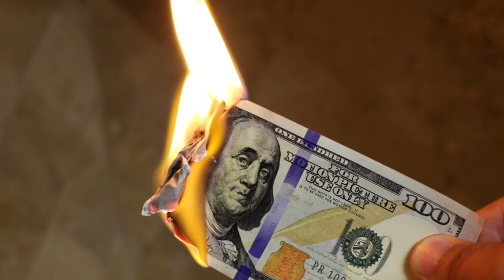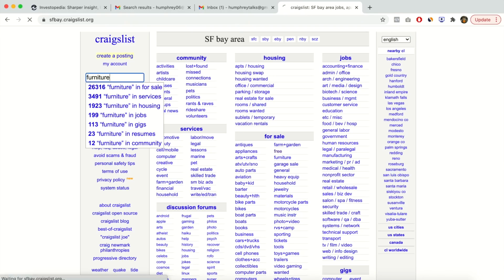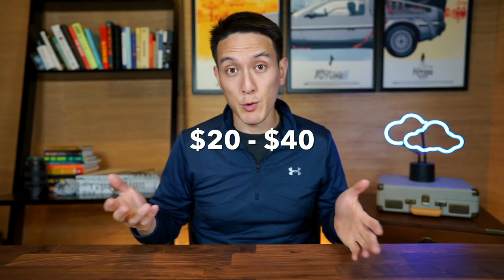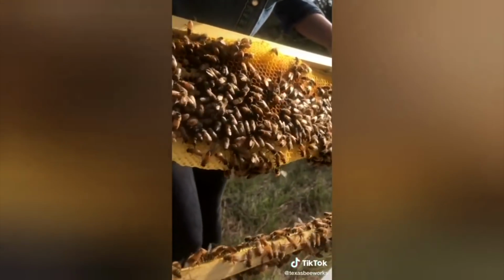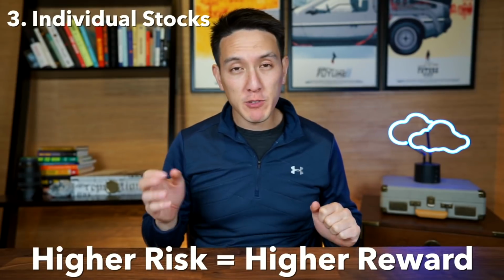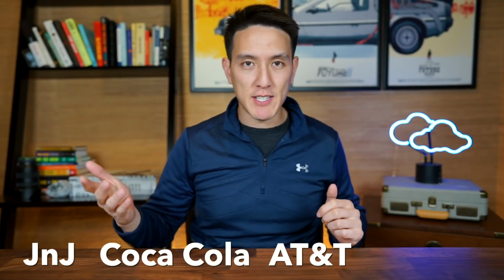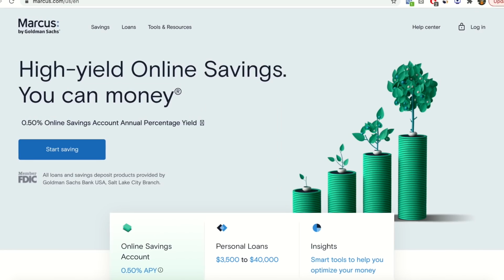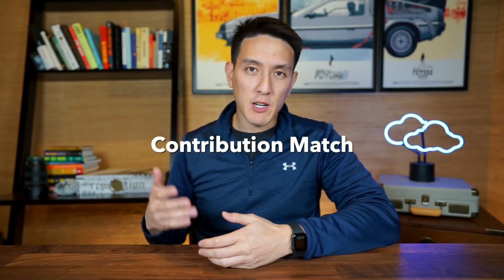How To Invest $100 Dollars in 2022 (6 Ways)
Have only $100 dollars to invest? Here are SIX Methods you can do TODAY with your $100 dollars.

► Robinhood (Fractional Shares + Get 4 Free Stocks till 2/1/2021!)
► Get $10 of Free Stock of your choice on the Public Investing App (Fractional Shares) ➭

Timestamps:
0:00 - Start Here
0:24 - A Quote From My Dad
1:18 - Flip Items
4:14 - Low Cost ETFs
6:47 - Individual Stocks
8:03 - Yourself/Education
9:25 - HYSAs
10:13 - Retirement Accounts
11:17 - BONUS Method

Here are the 6 ways to Invest $100 in 2021:
1. Flip Items
Essentially what you're going to do is to look for items in which you know the market SUPER well, either on Craigslist, or Facebook Marketplace, or Nextdoor. You're going to buy underpriced items, negotiate for underpriced items, and then try to resell them for a profit on any of the other marketplaces.

Another great way you can leverage flipping stuff with 0 risk at all, is to stalk the FREE items section on those marketplaces. Whenever there's a free item listed, try to contact them right away, pick it up, and relist them. This carries virtually no risk besides your time, and relisting them can bring you an infinite return.

2. Low cost ETFs
ETF stands for exchange traded fund which is an investment that if you buy once, you automatically buy into everything that it owns.

An ETF is a good way to diversify your $100, and to invest in a lot of companies for one low cost. The S&P 500 ETF has averaged an annual return 13.4% in the last 10 years, so if you invested in it 10 years ago, your $100 investment would be worth about $351 today.

3. Individual Stocks
This is going to have higher risk when it comes to investing in individual stocks, but also higher reward.

4. Education / Yourself
When you have $100, an easy way to make even more money is through investing in your own education so that you can have a new set of skills to go out INTO the market and be able to get a higher hourly wage or command a higher price per project that you're doing.

5. High Yield Savings Accounts
I think if you have the choice between your money sitting in a normal checking account or a HYSA - definitely put it in a HYSA.

Right now HYSA accounts pay around 0.5% interest, which is not that much, but its better than nothing.

6. Retirement Accounts
Contributing to your retirement is one of the essential core investments that will have a significant impact on the rest of your life.  Because of how  compound interest and returns work, the earlier you start investing in your retirement, the better.

Popular methods are either the traditional IRA, or Roth IRA - both are individual retirement accounts that you can have in addition to a 401k from your employer.

In retirement accounts, since you can't touch the money without penalty until your'e retired, you'll want to invest in safe investments that you can hold onto for 30-40+ years.

7. Bonus: Side Hustles
There are a lot of side hustles out there, and a lot of them don't take that much money to start, especially if you have a skill already. In this method you're going to try to make more money so you can invest more money.

For example, you could do online music lessons or online tutoring via Zoom. You could start an Etsy store and sell craft goods on there. You could start a power washing business where you invest $100 into a power washer and try to book jobs for the same day.

▶️ My name is Humphrey Yang, I've built multiple businesses and am passionate about Personal Finance. If you're trying to build a solid foundation of financial literacy, learn to invest, or become financially free - then I'm here for you! This channel cover topics like getting out of debt, managing money, building credit, multiple income sources, passive income, etc.